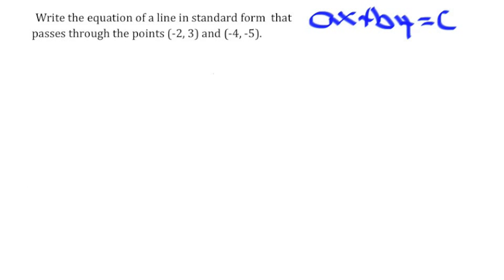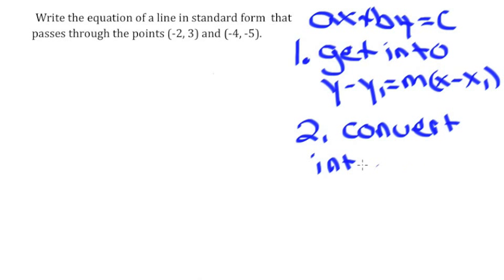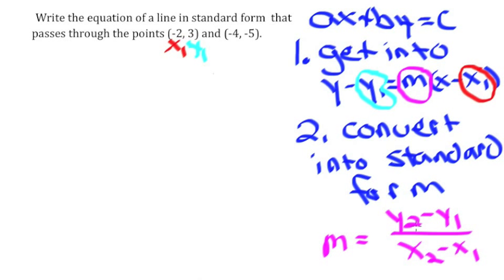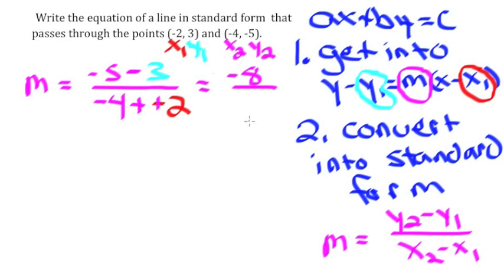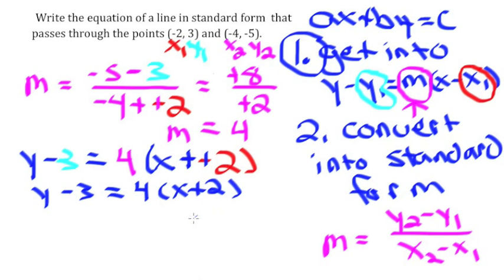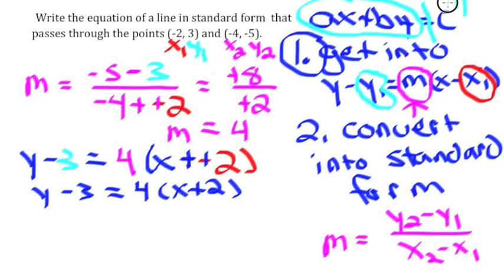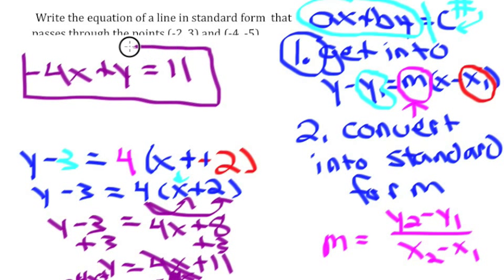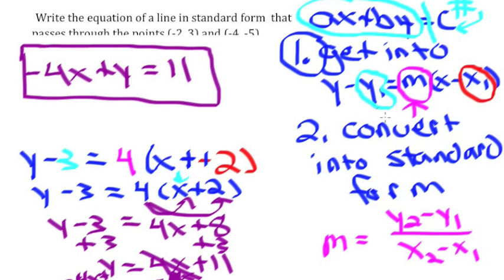Write the equation of a line in standard form given two points